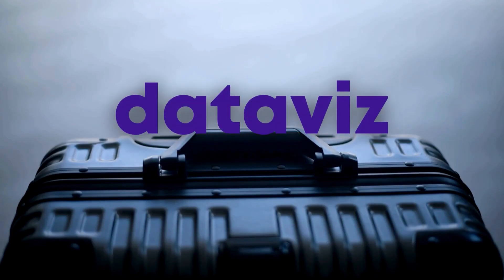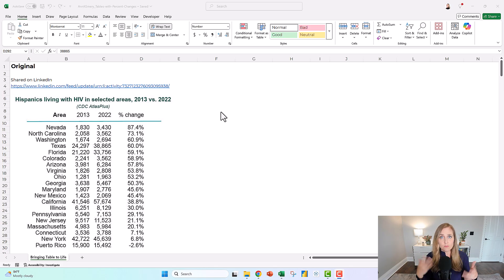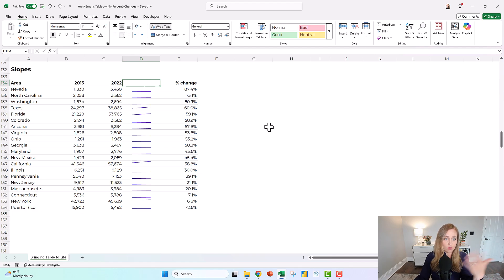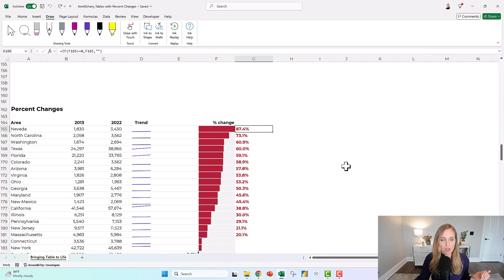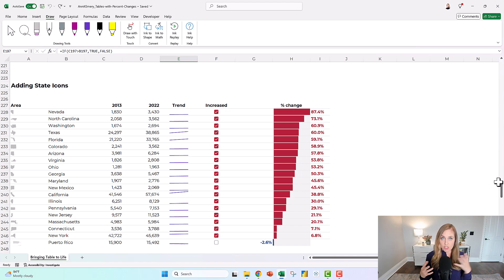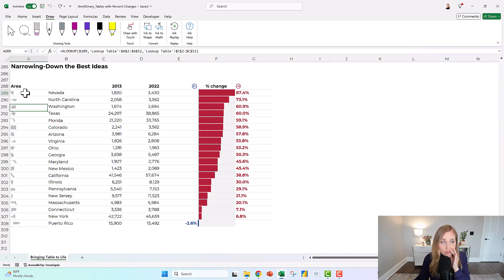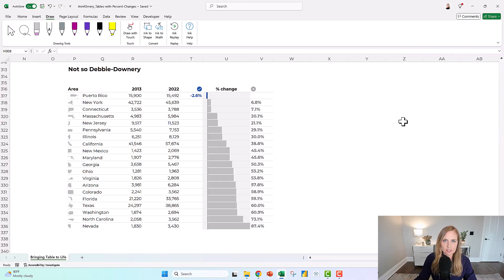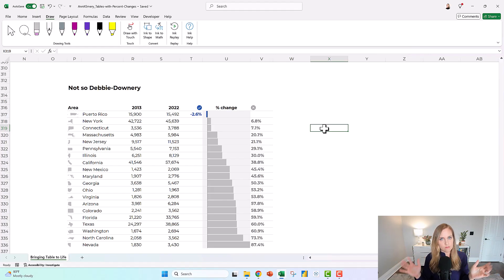Visualizing Percent Changes (Quick Dataviz Wins to Bring Tables to Life + Spreadsheet to Download)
What's inside:
0:00 Intro
0:18 The original table
1:06 Remaking the table with the same formatting
1:23 Gray horizontal lines
1:31 Left-aligned text
1:48 Trend lines
2:27 Percent changes with deviation bars
2:53 How-to tips in Excel (sparklines, data bars, IF statements)
3:28 Checkboxes to show increases or decreases
3:52 Adding state icons with the StateFace font
4:27 Adding arrow icons
4:54 Narrowing-down the best ideas
5:25 Re-sizing the columns
5:40  Not so Debbie-Downery